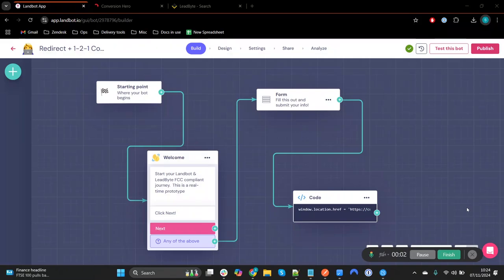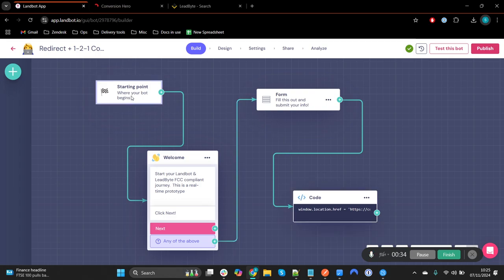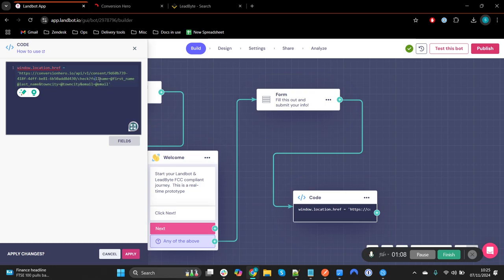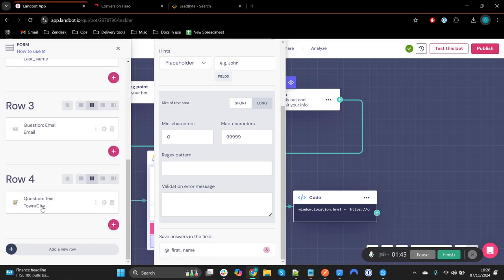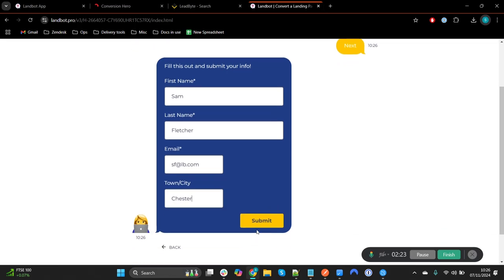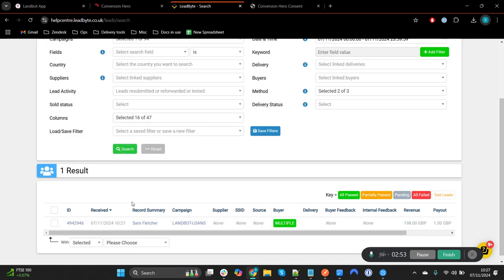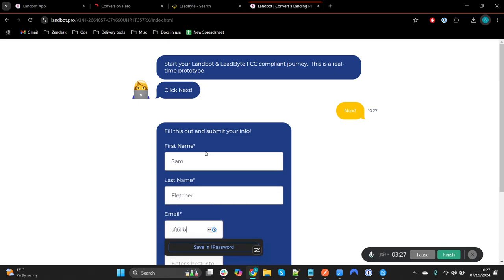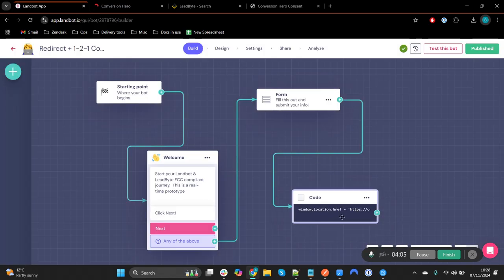FCC 1-2-1 Consent: Landbot, Conversion Hero and LeadByte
If you use Landbot and LeadByte, this video will show you a solution with how you can become FCC 1-2-1 compliant using Conversion Hero's managed consent solution, which requires no coding.

To find out more, contact LeadByte today!

Note: This video is not officially endorsed or approved by Landbot. This video is produced by LeadByte. LeadByte is excited to showcase how these great tools can work together to help you with 1-2-1 Consent.